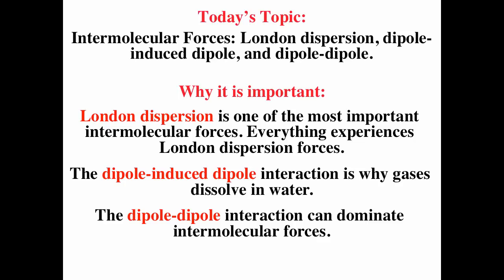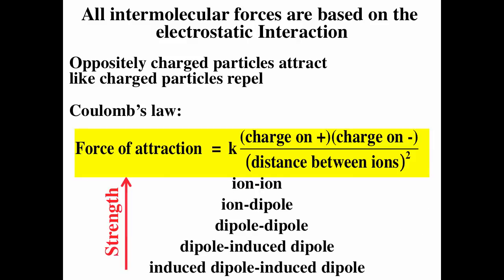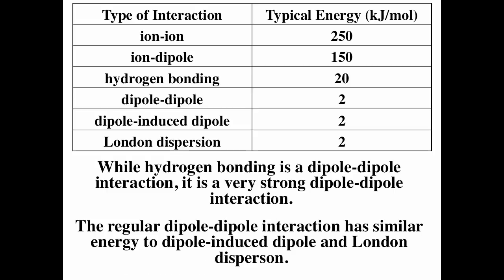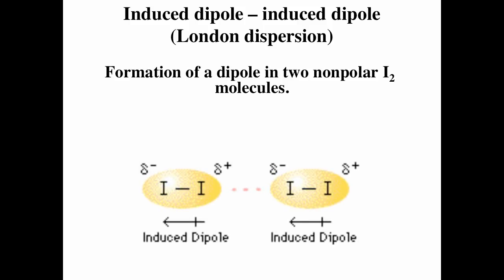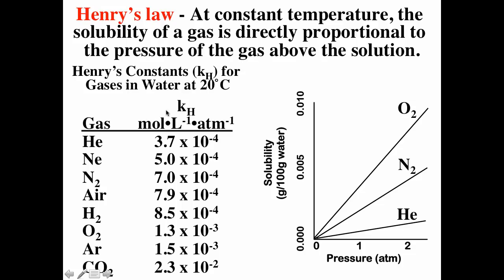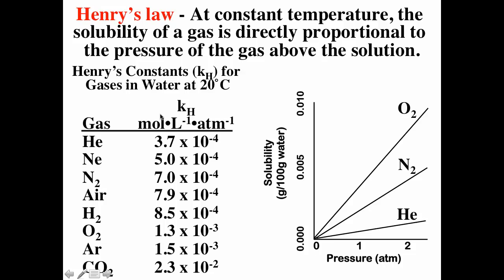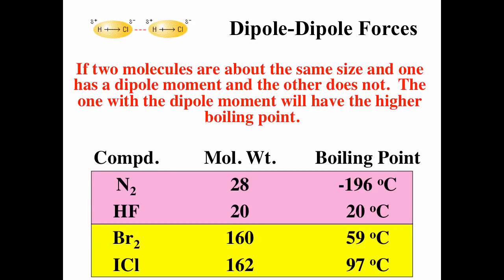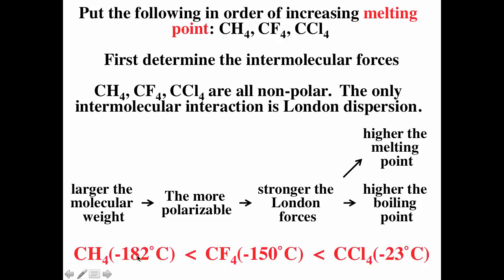Intermolecular Forces, part 2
This video introduces London Dispersion, dipole induced-dipole and dipole-dipole interactions.

Table of Contents:

00:38 - What I want you to be able to do with today’s information:
00:54 -
07:07 - Induced dipole – induced dipole(London dispersion)
07:49 - Induced dipole – induced dipole(London dispersion)
08:25 - Induced dipole – induced dipole(London dispersion)
08:39 -
11:03 - Forces Involving Induced Dipoles
11:57 -
14:00 - Dipole-Dipole Forces
14:48 - Dipole-Dipole Forces
15:55 - Dipole-Dipole Forces
16:39 -